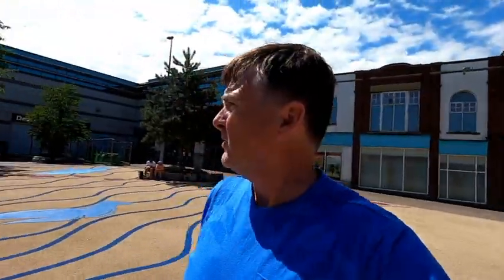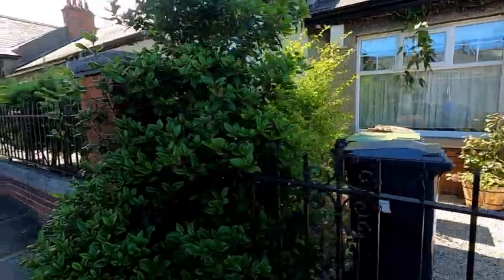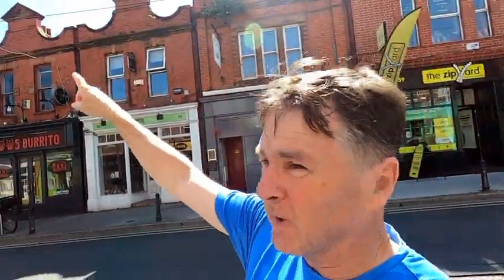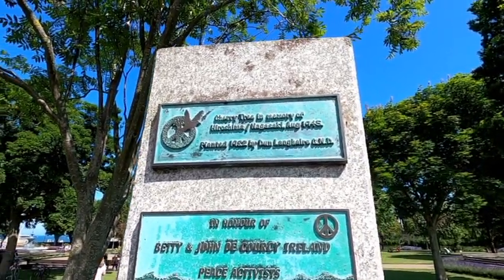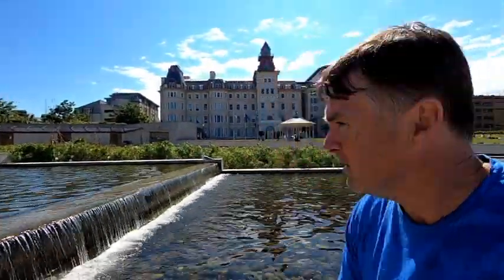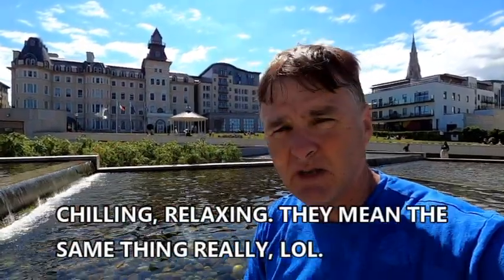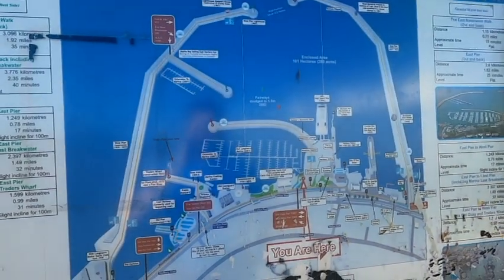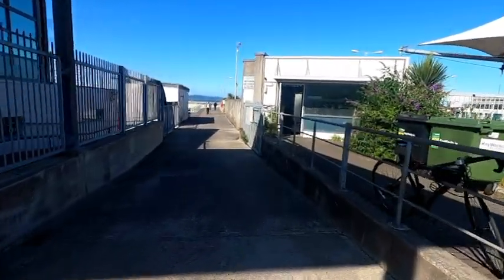DUN LAOGHAIRE SOUTH DUBLIN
The coastal suburb of Dun Laoghaire is popular for strolls on the East Pier, and locally caught fish and chips. The National Maritime Museum of Ireland has nautical art and artefacts inside the 19th - century sailors' church, while the harbour is a busy hub for fishing, water sports and cruises.
The best way to get to Dun Laoghaire from the city centre is by Dart electric train, which takes approximately 18 mins.

FILMED ON A GOPRO HERO 8 AND MEDIA MOD.